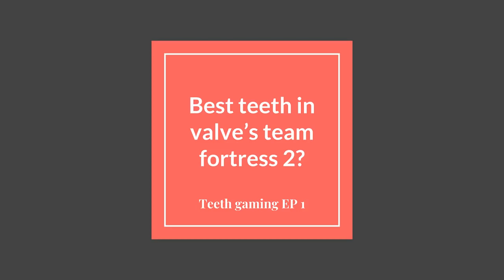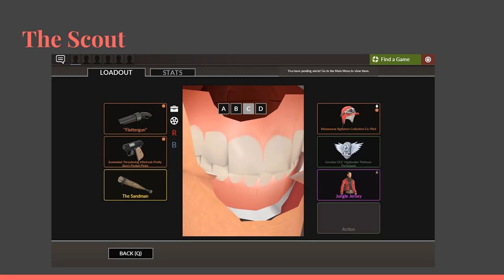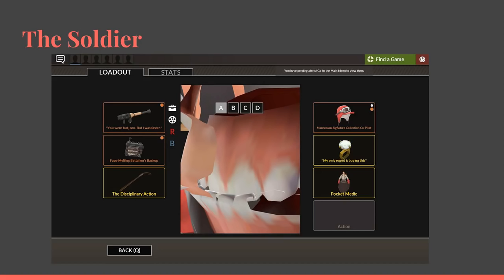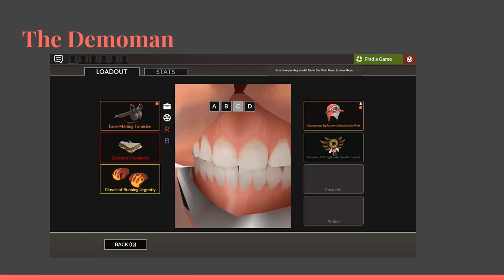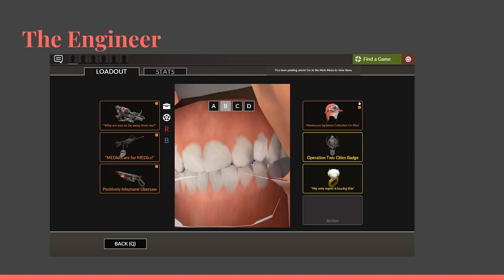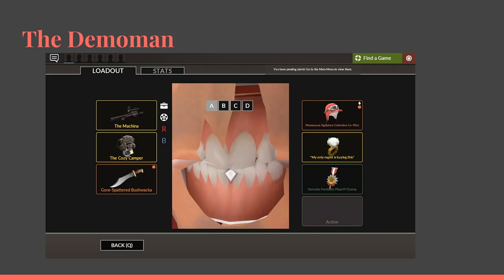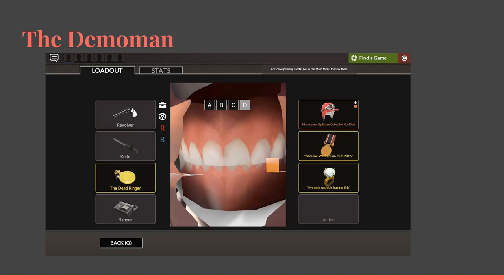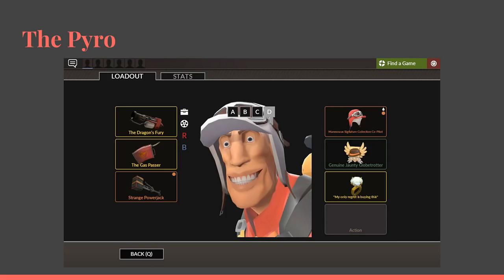who has the best teeth in team fortress 2?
brush up on your knowledge, today we put it to the test